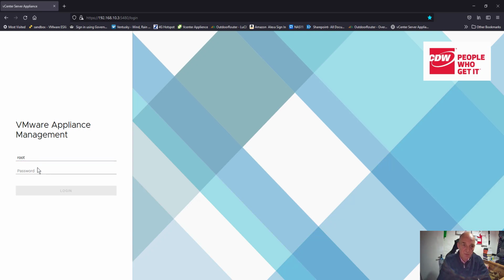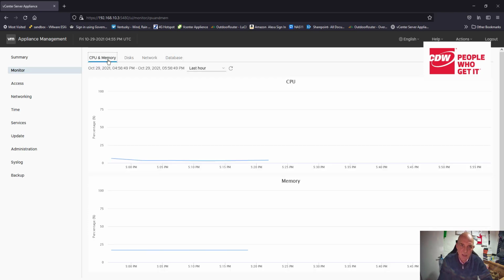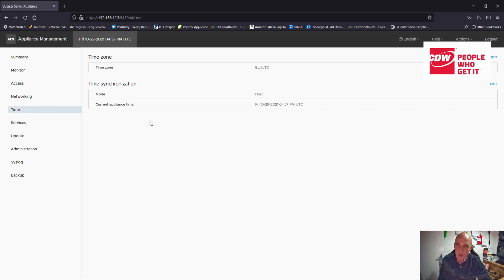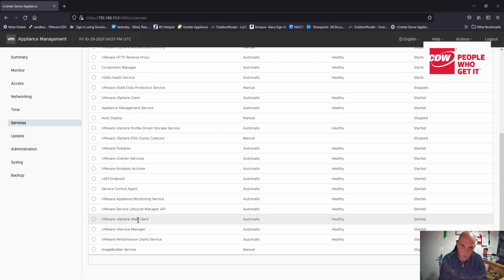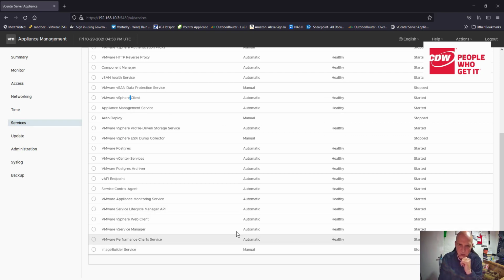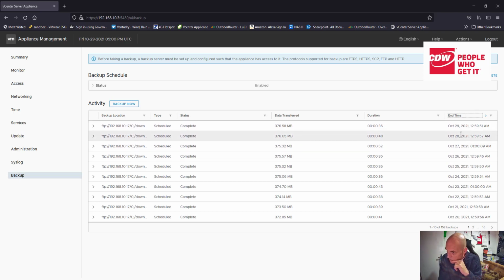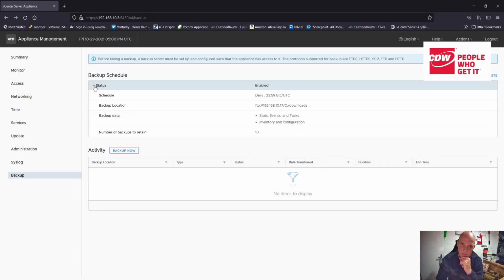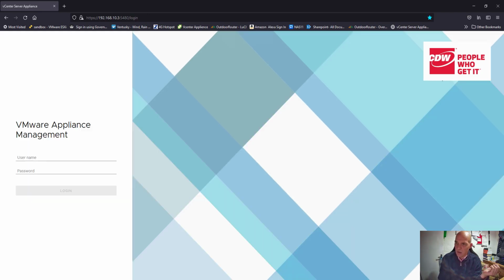Vcenter Virtual Appliance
A walk thru with the virtual App